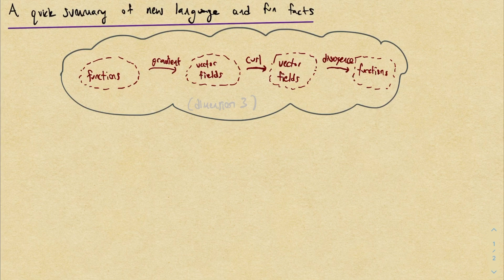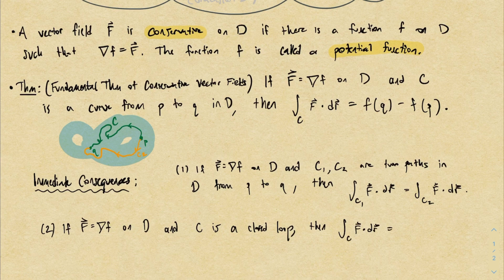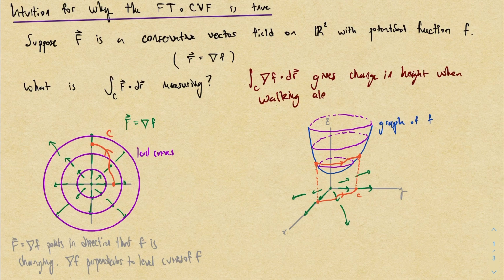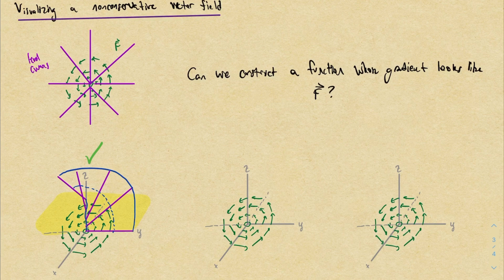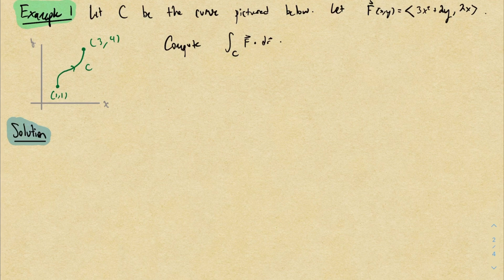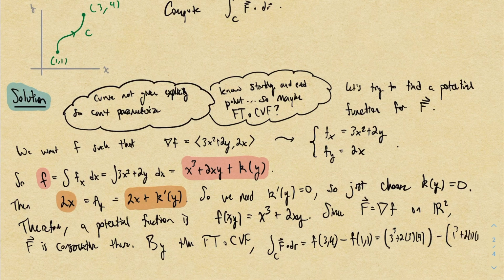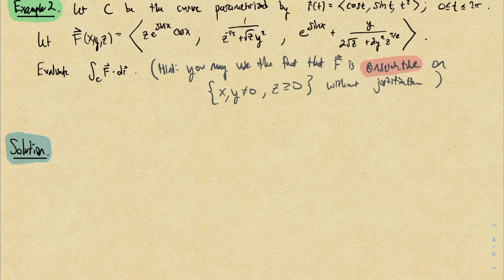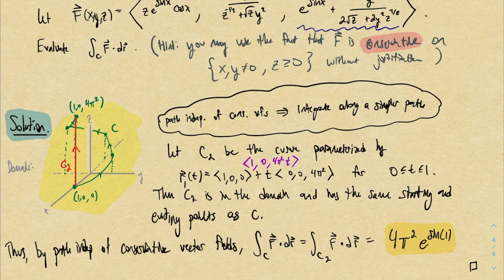Conservative vector fields and path independence || Math 32B week 6.5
0:55 // Definitions, theorems
5:15 // Intuition for the fundamental theorem and path independence
15:41 // Example 1
20:47 // Example 2